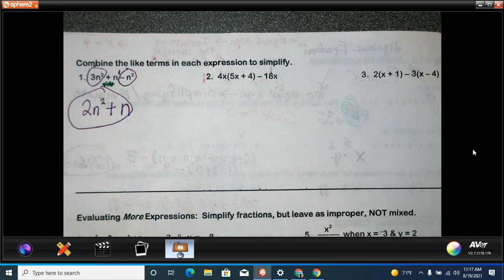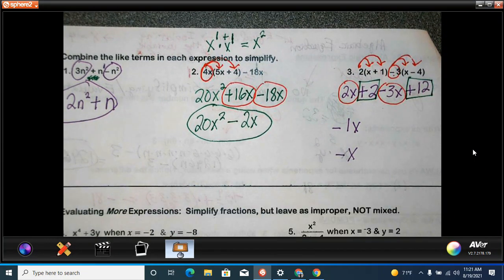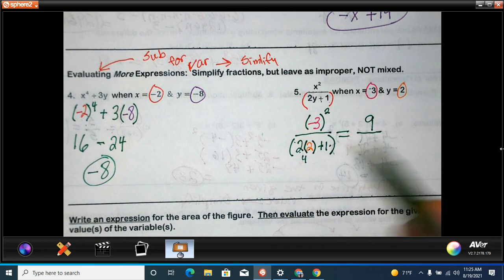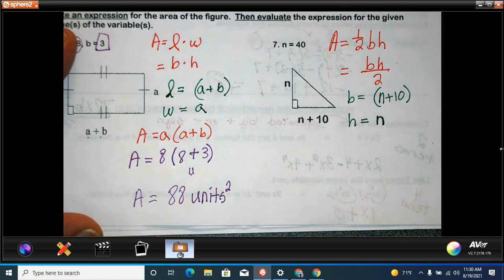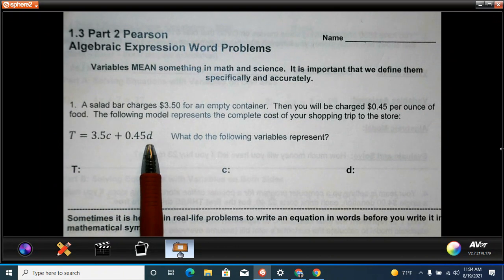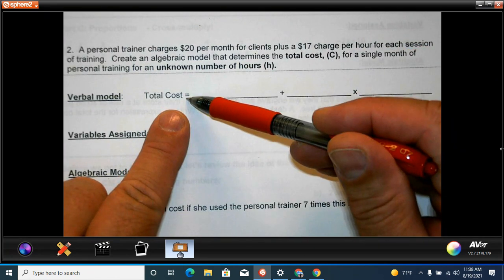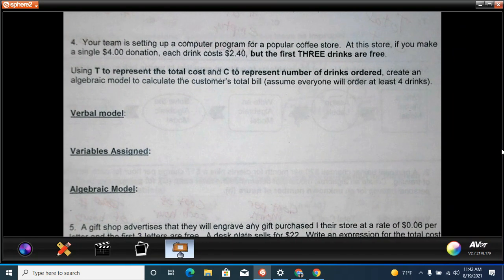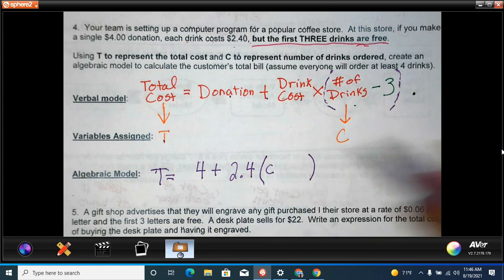Algebra 2 - 1.3A Part1 cont and 1.3B Part 2 - Word Problems - Aug 19, 2021 11:48 AM